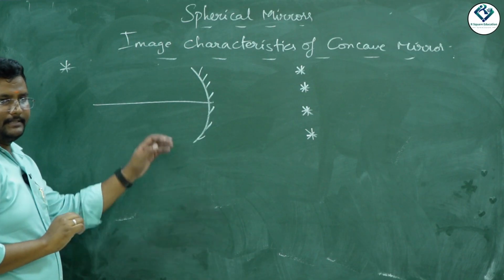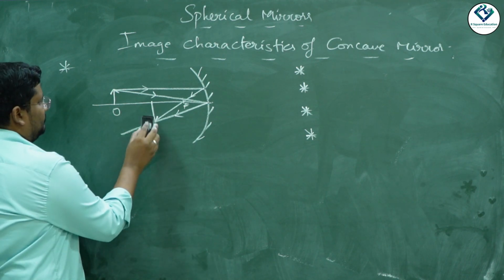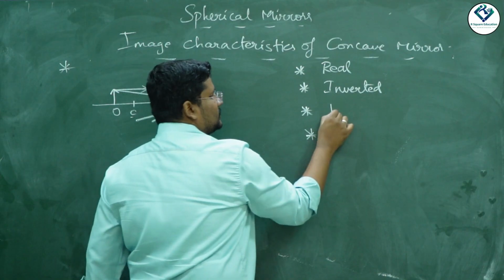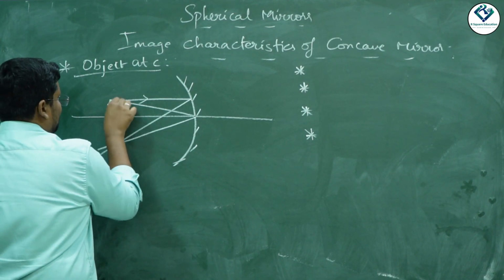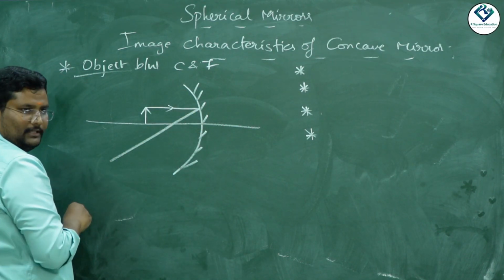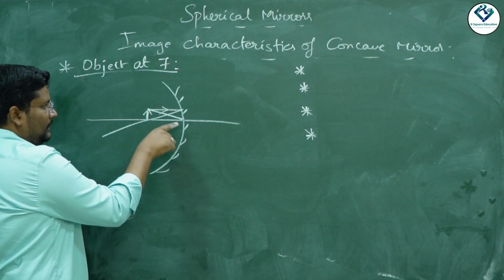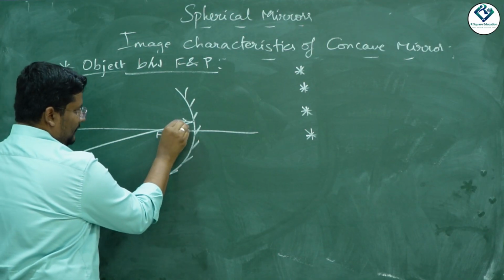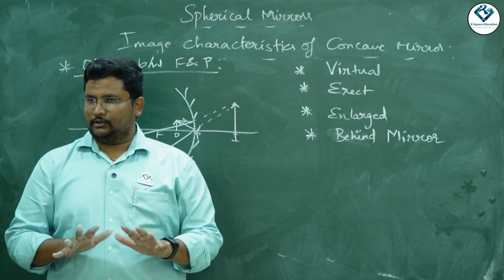Mastering Light : Image Characteristics of Concave Mirror | Dr. Rahul Ramesh | Class X Physics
This video lecture by Dr. Rahul Ramesh at R Square Education details the six different positions of an object in front of a concave mirror (converging mirror) and the corresponding characteristics of the image formed. Understanding these characteristics—position, size, and nature—is crucial for mastering ray diagrams.

Key Rules for Ray Diagrams

The video will explain how to draw ray diagrams for each case using the following essential rules:

A ray parallel to the Principal Axis, after reflection, will pass through the Principal Focus (F).

A ray passing through the Principal Focus (F), after reflection, will become parallel to the Principal Axis.

A ray passing through the Center of Curvature (C) is reflected back along the same path (since it strikes the mirror normally).

The only case where a virtual image is formed is case 6, which is the principle used in shaving mirrors and dentist's mirrors to get a magnified, upright view.